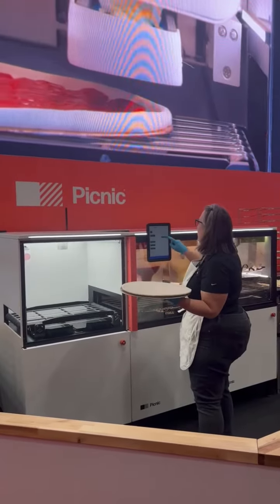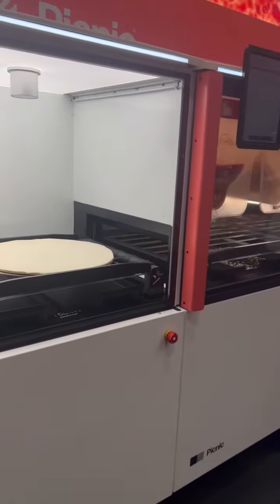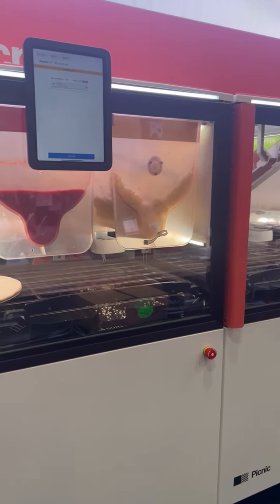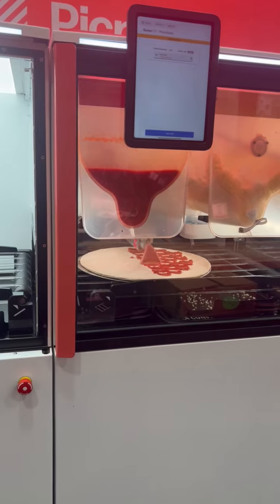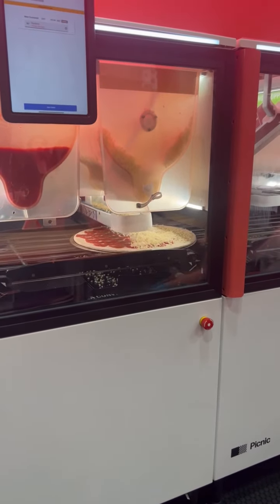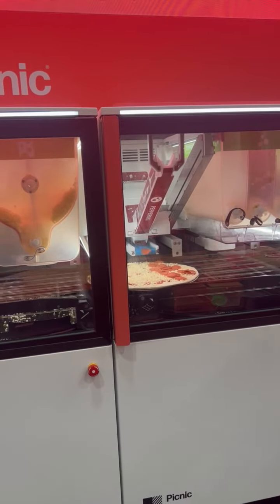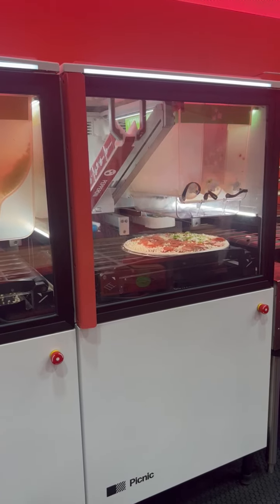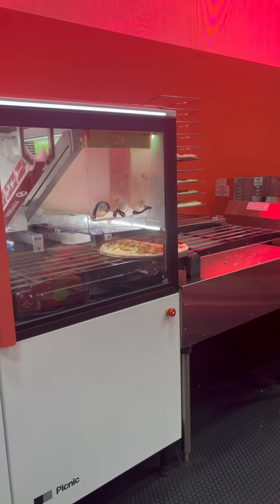Picnic Pizza Expo 2022